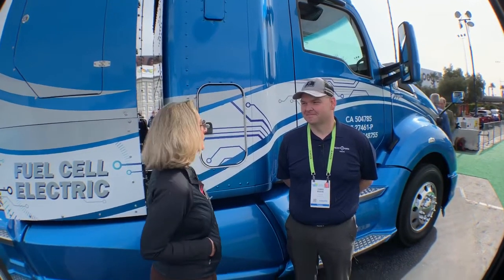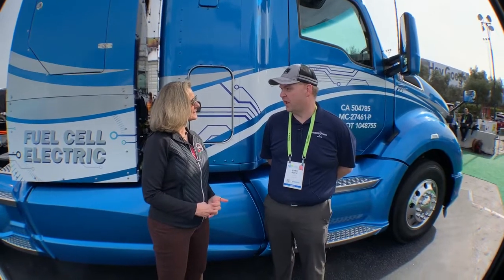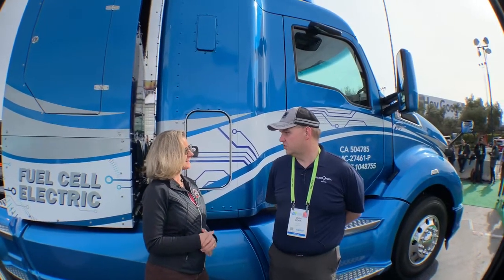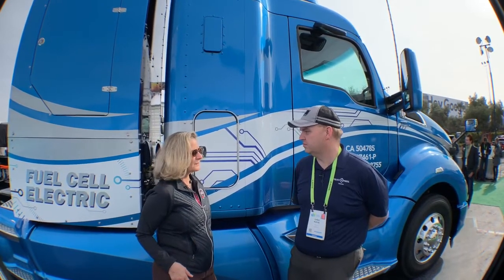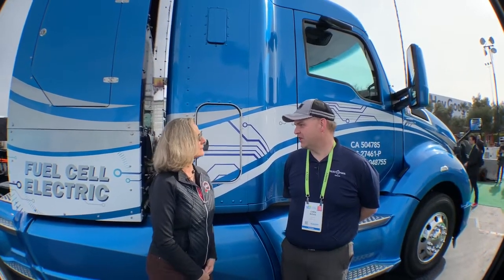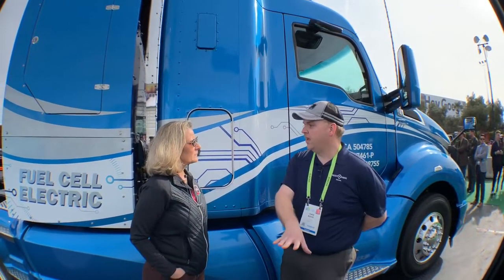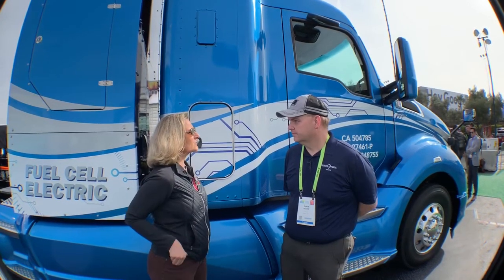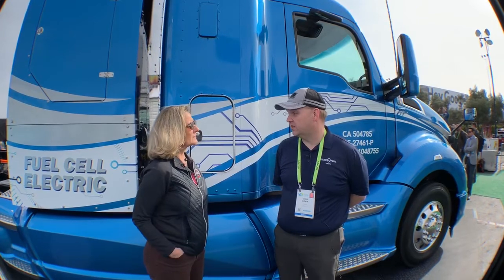Toyota and Kenworth Develop Zero Emission fuel-cell Trucks Consumer Electronics Show CES2019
Chris Rovik, engineer and executive program manager of Toyota Motor North America's advanced fuel cell development and Portal Project talks about the Kenworth T680 collaboration.

Executive Vice President – Sales
Toyota Motor North America
2019 International CES
Monday, January 07
Las Vegas Convention Center

From Bob Carter

collaborating with PACCAR, the parent company of Kenworth, to develop fully-capable, zero-emission electric Class 8 trucks powered by two Mirai fuel cell stacks. The original Portal proof-of-concept truck has logged nearly 10,000 miles hauling freight from the Port of Los Angeles and the Port of Long Beach to rail yards and warehouses across the L.A. Basin.

Thanks to the support of the Port of Los Angeles and the California Air Resources Board, we’re putting 10 new trucks on the road to haul even more goods across the Los Angeles area, all with zero emissions.

This is not a science experiment – the goal is to make a difference in society – to improve air quality in and around the Port of Los Angeles. Imagine what we can do with the scalability of this project! It is an amazing truck and I encourage all of you to see it for yourself in the PACCAR booth in the North Hall.

In addition, we are pioneering research in artificial intelligence, advanced materials, human support devices, and physical rehabilitation to develop robots that can assist the elderly, physically disabled, and those with injuries. And we’re investing in the potential of connected networks that can bring together mobility services with the people who need them.

Now don’t get me wrong, we will continue to make great cars, SUVs, and trucks for years to come, with the best dealers in the industry continuing to play a vital role. But many years from now, it’s possible the future of mobility may not involve moving people at all. It is possible mobility may mean smart and accessible solutions that bring services to society. And Toyota wants to play a leading role in creating this future while staying true to our commitment to provide a positive social impact.